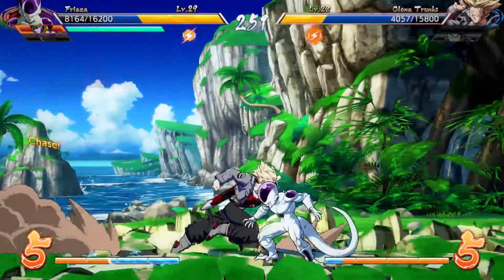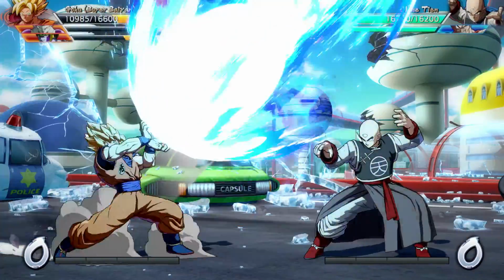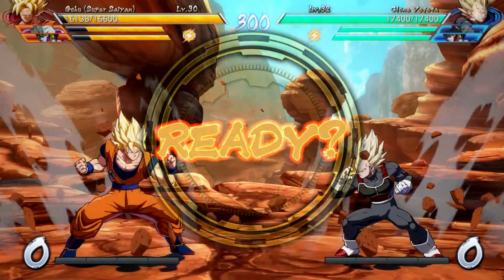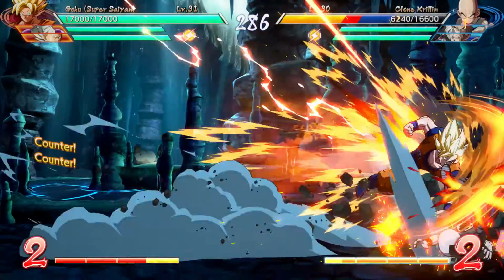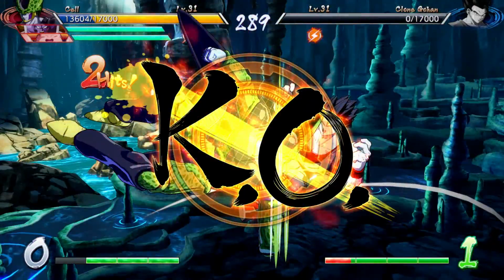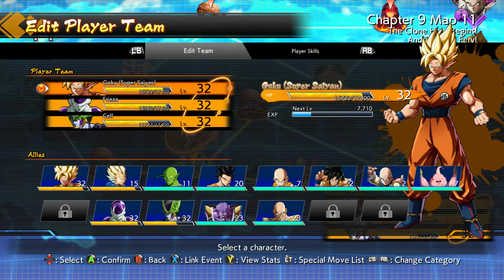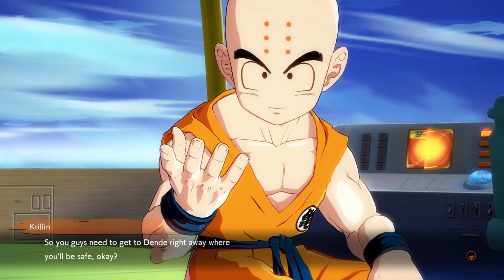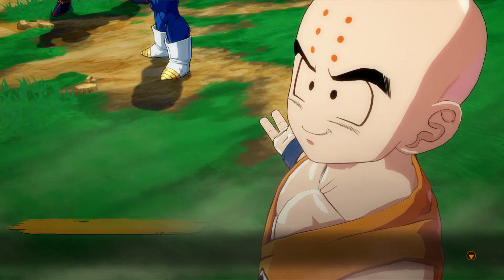Let's Play - Dragon Ball FighterZ (PC) (Part 9) - Clone Killing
In this part, we kill some more clones, much to Boob Lady's dismay. Yes, I know I mispronounced the game name, my bad.